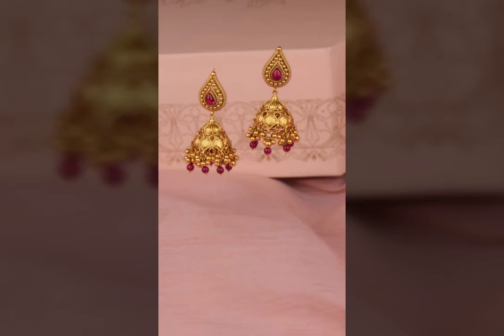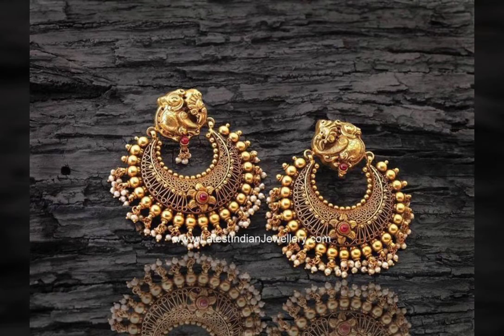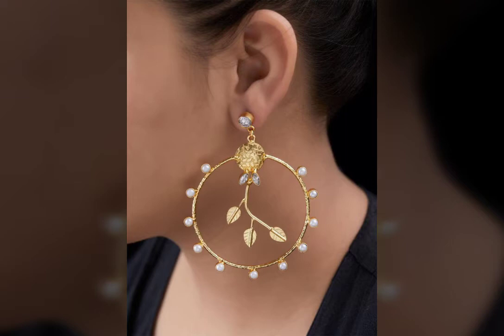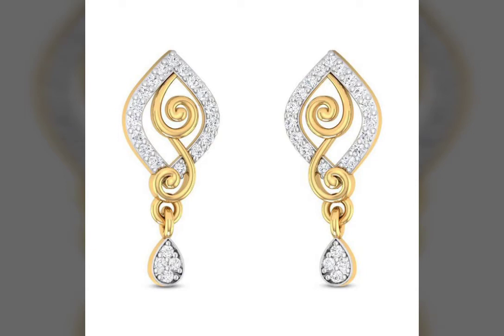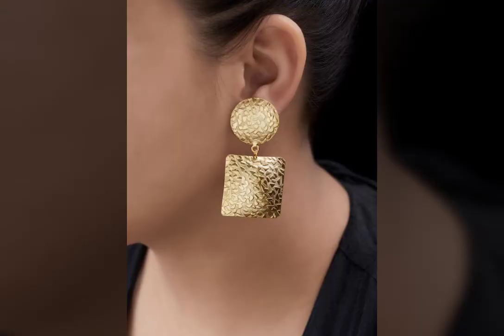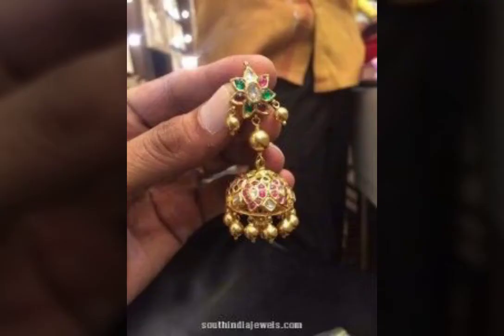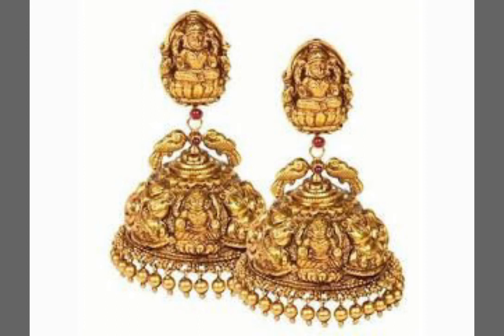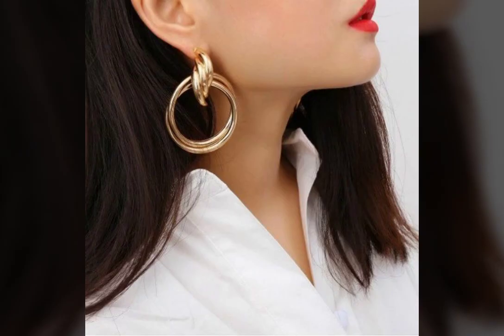Elegant and Unique Gold Drop Earrings Designs 2k20